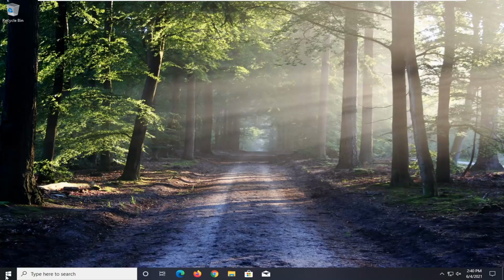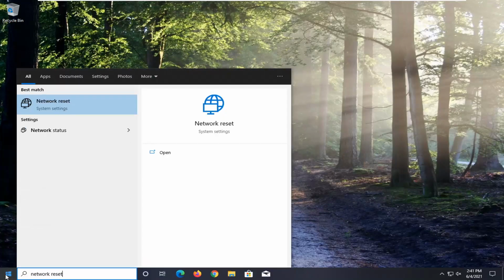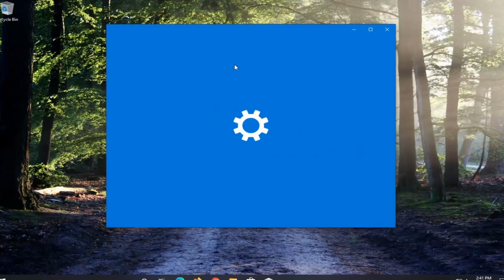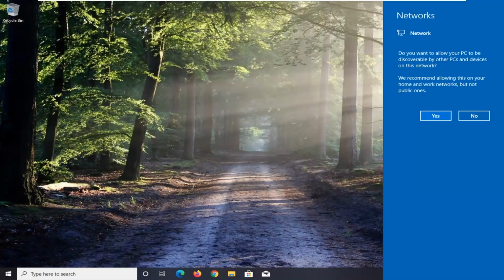Fix TeamViewer: Not Ready, Please Check Your Connection on Windows 10 [Tutorial]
TeamViewer is a useful program for video chats and remote control and it’s quite a popular choice among gamers and remote IT assistance. However, many users have reported that they are simply not able to connect. They see the problematic error message at the bottom of their screen, next to red light.

Issues addressed in this tutorial:
not ready please check your connection TeamViewer
not ready please check your connection
not ready please check your connection TeamViewer windows 10